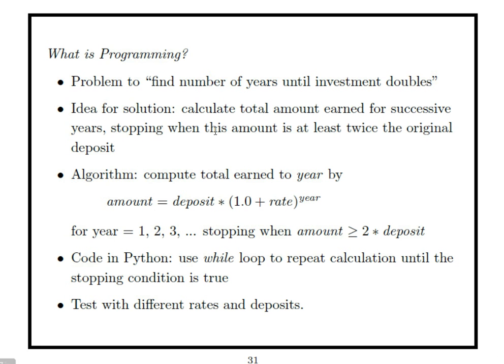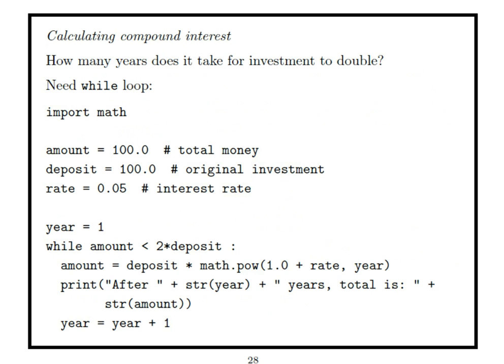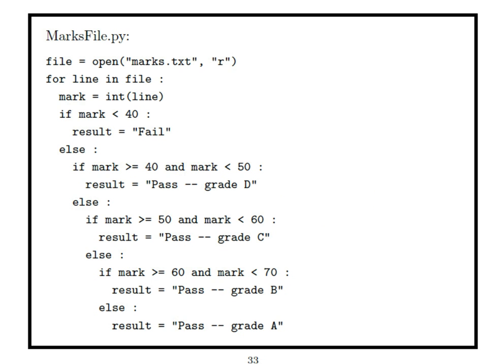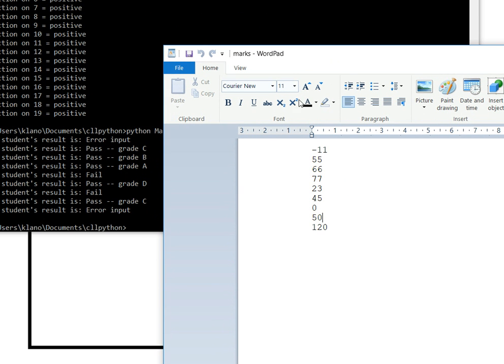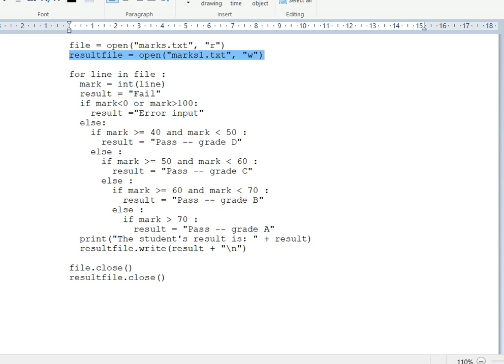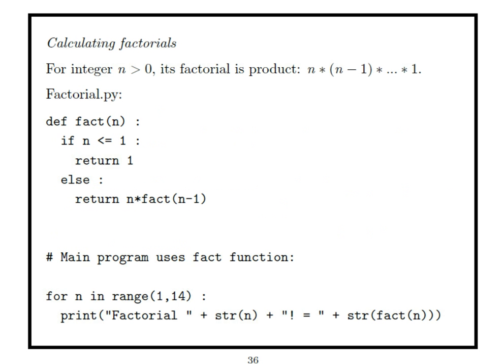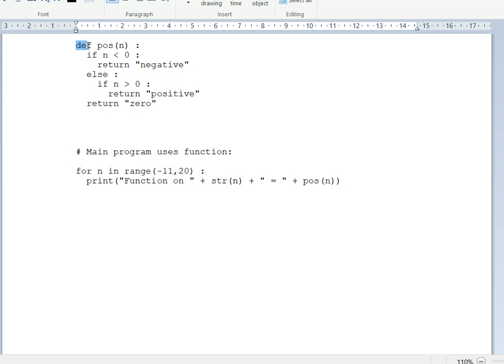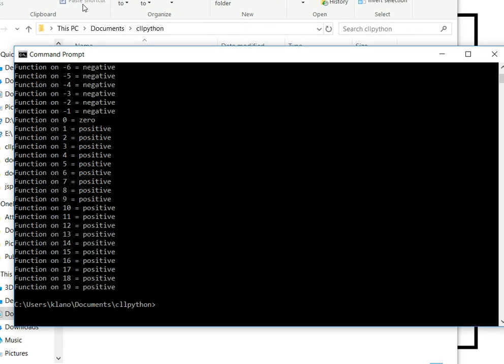CLLPython Part 5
The fifth part of our Python course, covering the process of programming, file input and output, and functions.